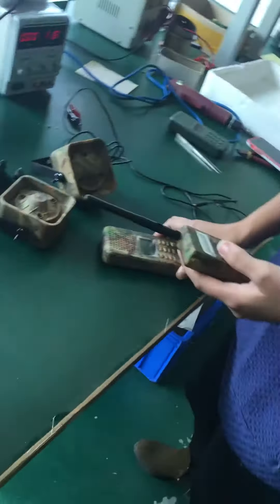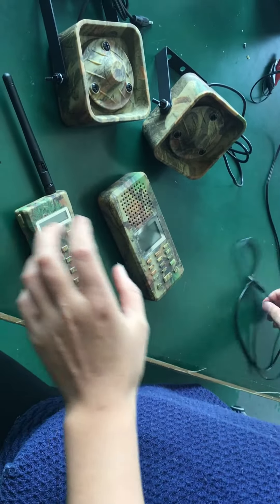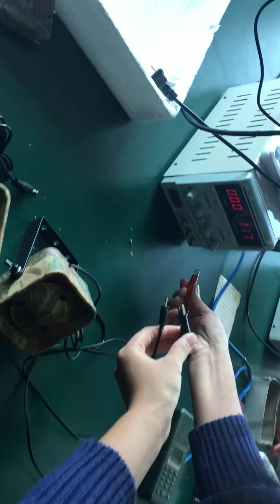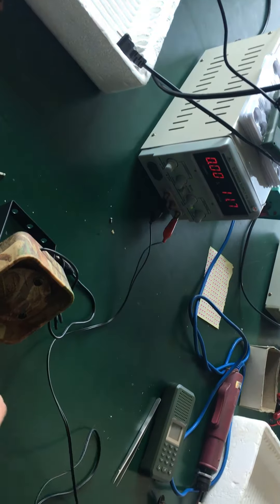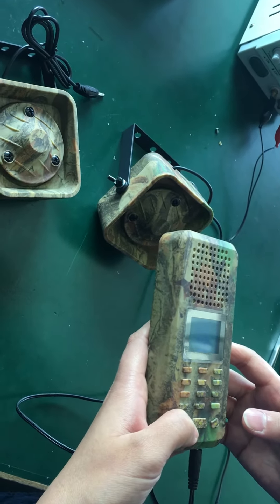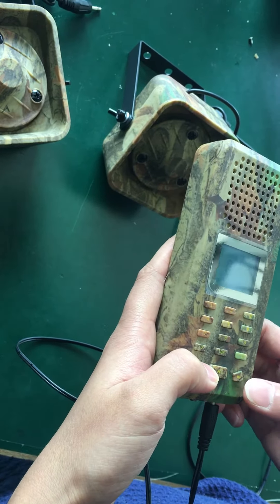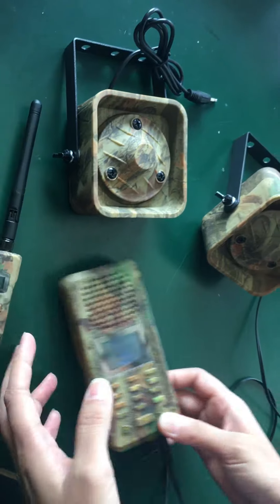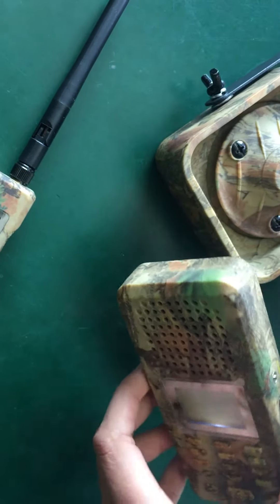How to use our bird caller BK1519B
How to use our bird caller BK1519B, one machine+one remote control+2pcs 50w speakers. 200 voices, timer...